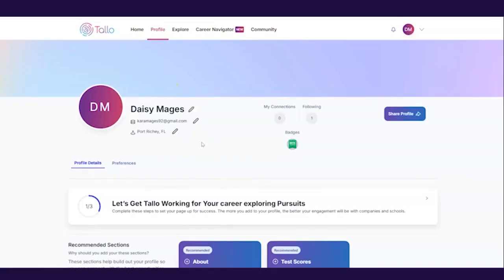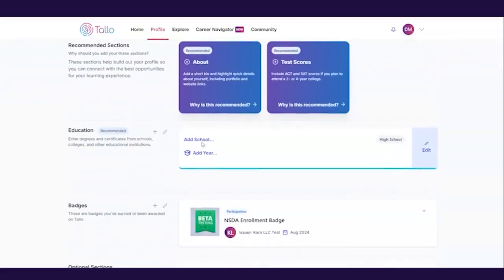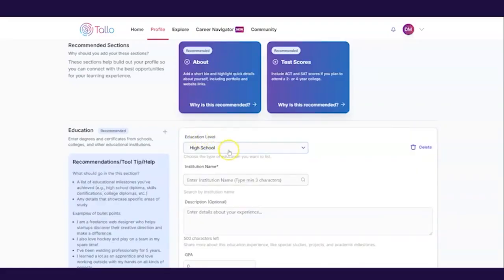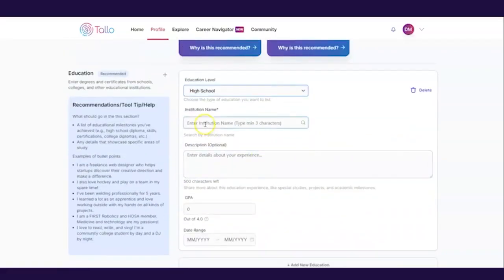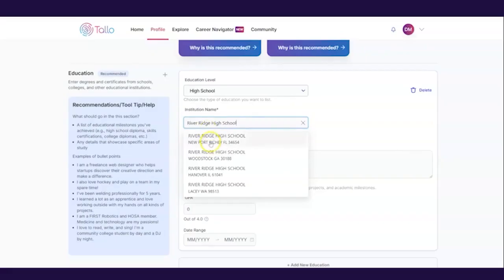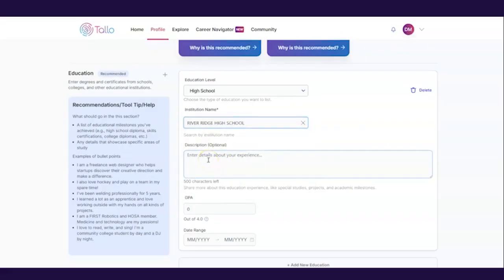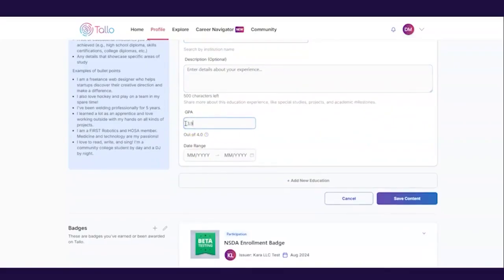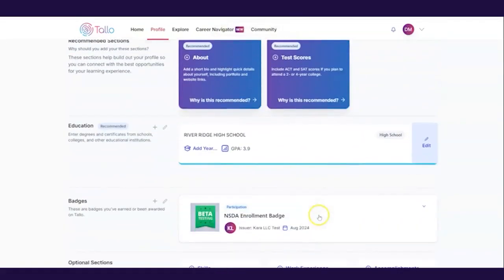How to Add Your School on Tallo | Getting Started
Adding your school to Tallo connects you to your teachers and counselors on the platform, and this video shows you how to do it in a few steps.

Head to the Education section on your profile, search for your school, fill in your GPA and attendance dates, and save. That's it.